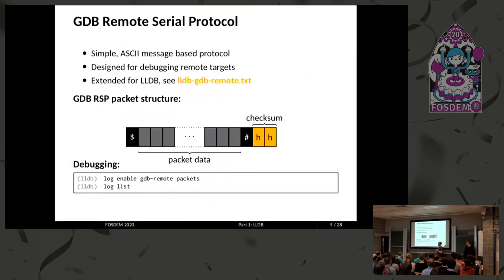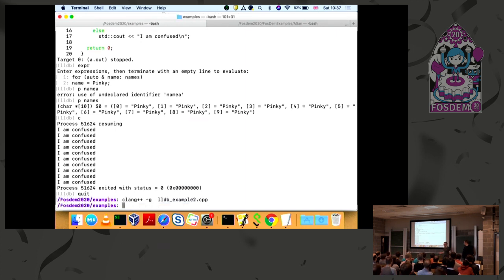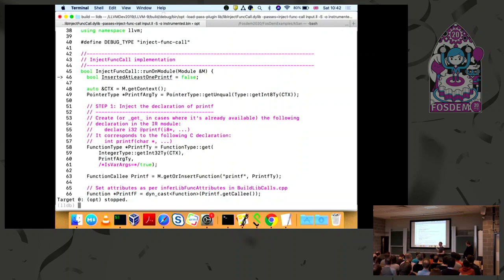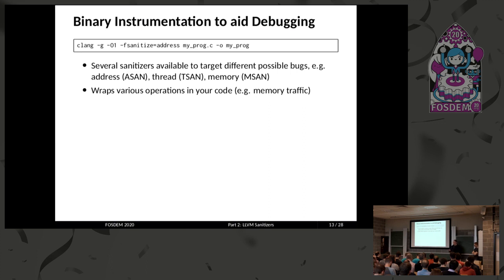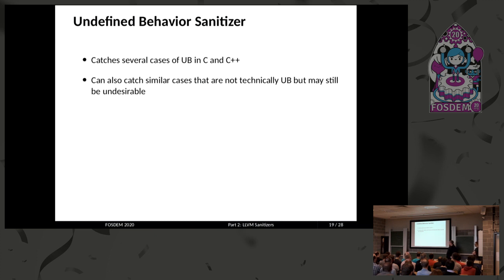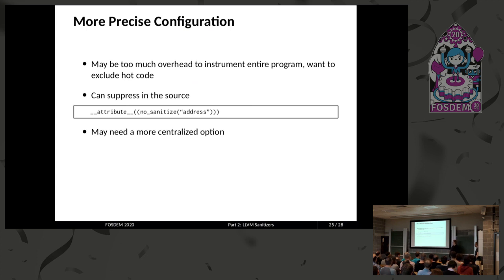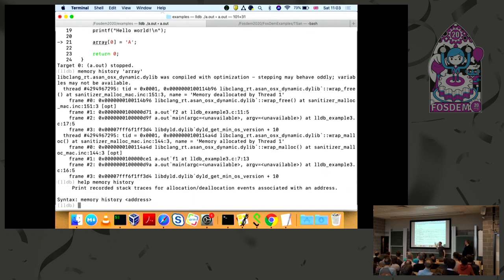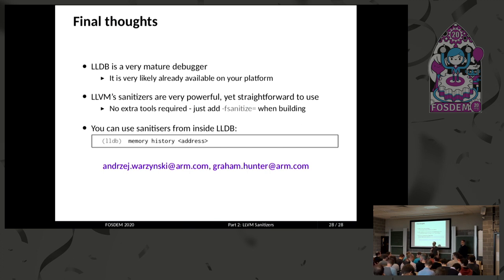Debugging with LLVM A quick introduction to LLDB and LLVM sanitizers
by Andrzej Warzynski and Graham Hunter

The aim of this presentation is to showcase the technologies available in LLVM that aid debugging. We will focus on LLDB, the debugger, and sanitisers (e.g. AddressSanitizer and LeakSanitizer). No prior knowledge is required, but if you're familiar with GDB or Valgrind then this talk will introduce you to alternatives available within LLVM.

LLDB is a very powerful and extensible command line debugger available on Linux, Mac OS, FreeBSD, Windows and Android. It is used internally in XCode and Android Studio and available on various hardware platforms (e.g. X86, ARM, AArch64, PowerPC, Mips). LLDB is built as a set of reusable components which highly leverage existing libraries in LLVM. It has a very powerful expression evaluation engine, intuitive CL interface (with tab-completion), easy to navigate help pages and a "graphical" user interface. In this presentation we will explore basic usage as well as some lesser known features. LLDB has come a long way and we want to present how intuitive, helpful and powerful it can be when used pragmatically.

While LLDB will let you easily examine and debug a program at the point of failure, it can be harder to diagnose the underlying problem if it occurred before the program crashed or printed an incorrect result. LLVM provides some extra features in the form of 'sanitizers' to help find the root cause of some extra problems, like accessing a wrong-but-still-valid memory address or unintentionally wrapping a signed integer value. This presentation will explore how to use the sanitizers to debug programs and some examples of bugs they can catch.

Room: K.4.201
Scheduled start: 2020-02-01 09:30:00